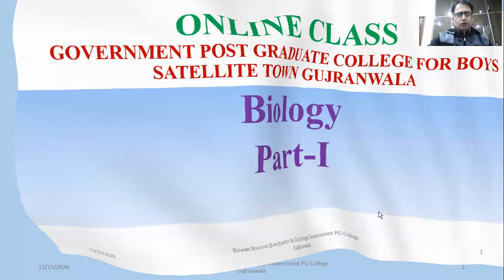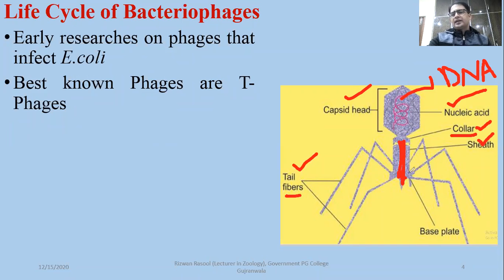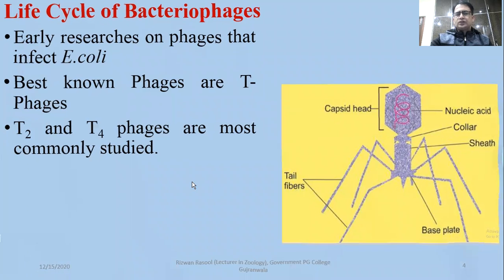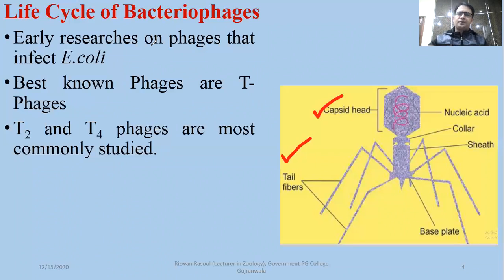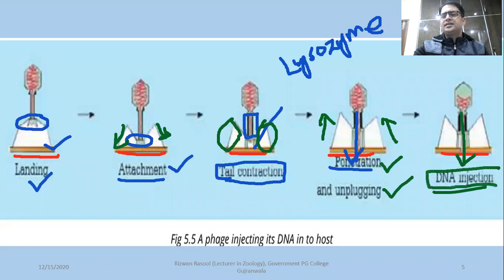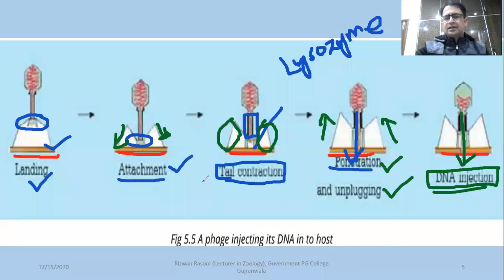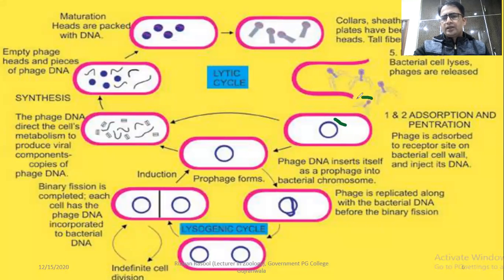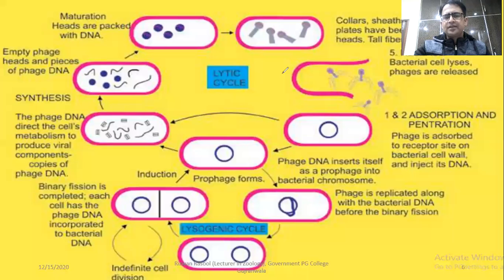Lytic and Lysogenic Cycle of Phages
Chapter 05 PTB
Variety of Life